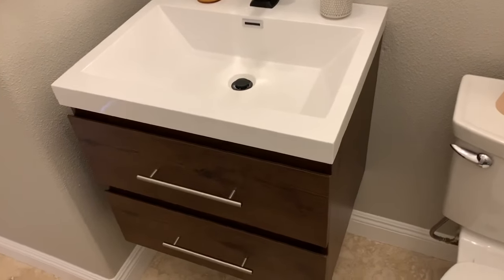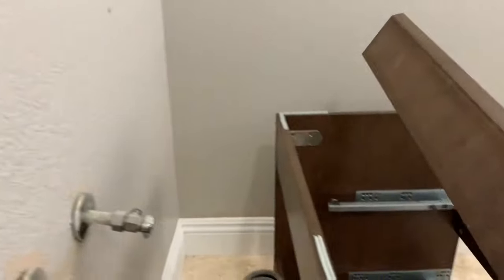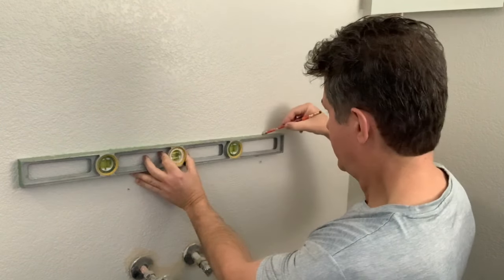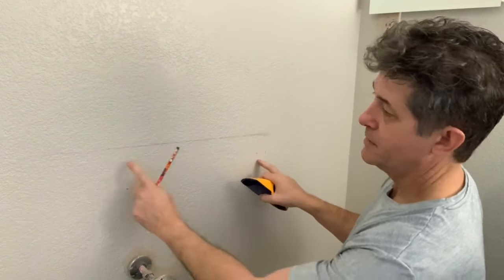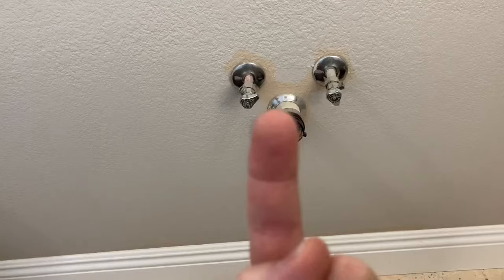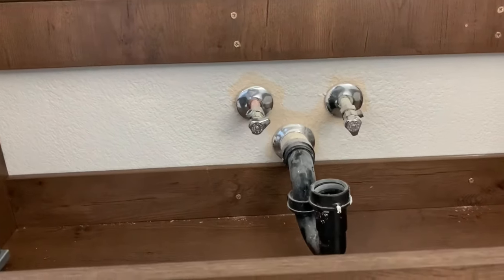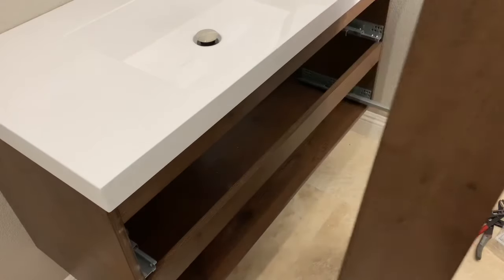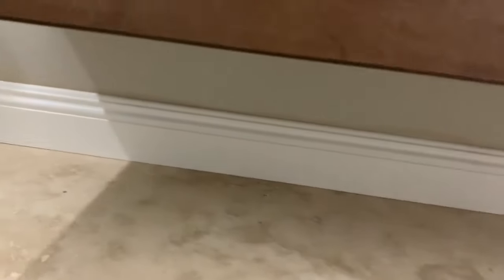Install a Floating Vanity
How to install a floating vanity. A floating vanity is has some unique installation requirements because it hangs on the wall. A floating vanity cabinet replaces a traditional vanity but allows you access underneath the cabinet as it is supported on the wall. A hanging vanity needs accurate measurements for a solid installation.

If you are interested in learning about our franchising opportunity, and request some information.